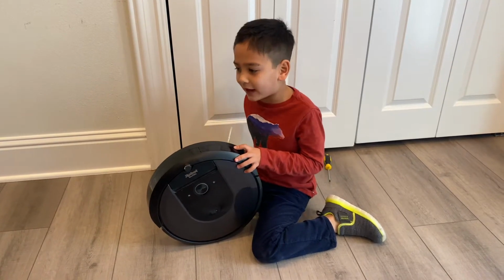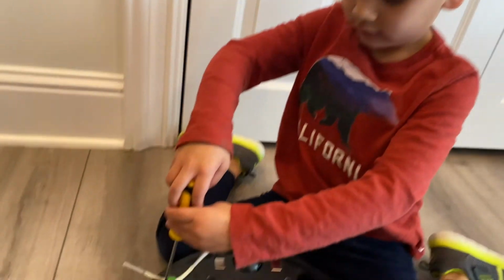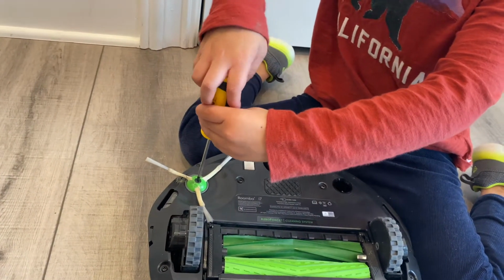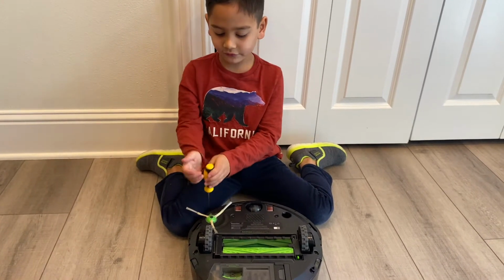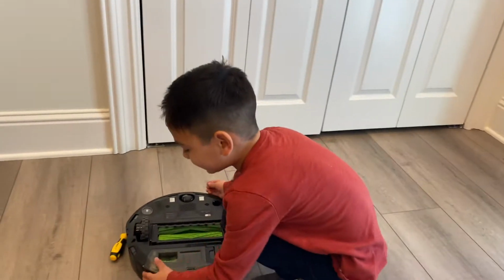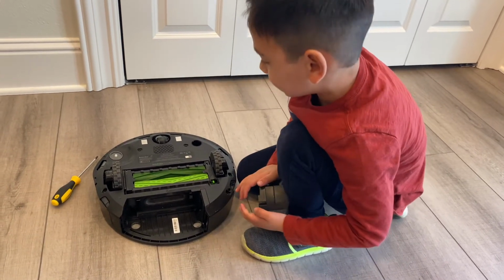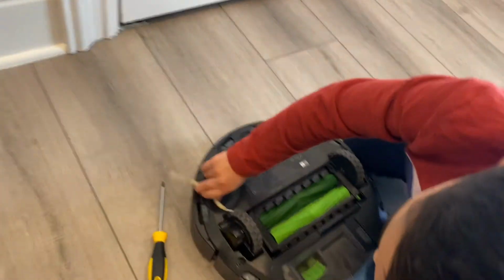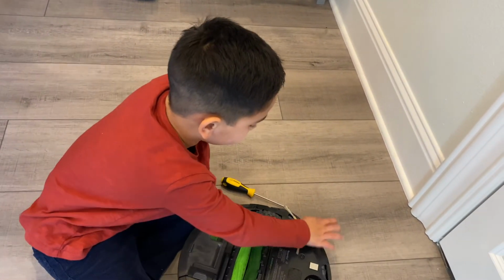Amias Bots - How to Clean Roomba i7+ Side Brush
Amias Bots teaches you how to clean your Roomba i7 or i7+'s side brush to keep your Roomba running perfectly!